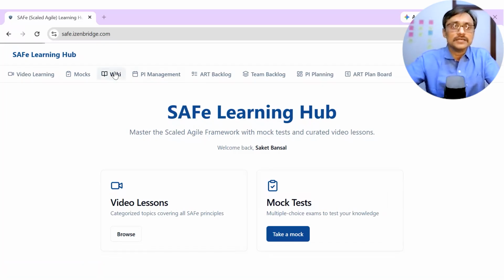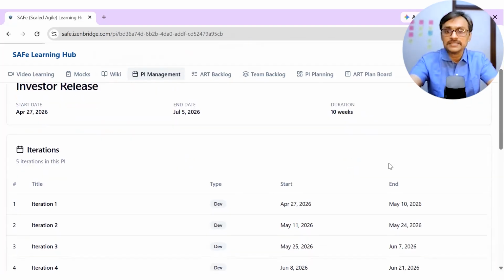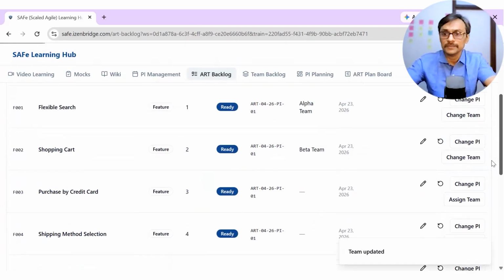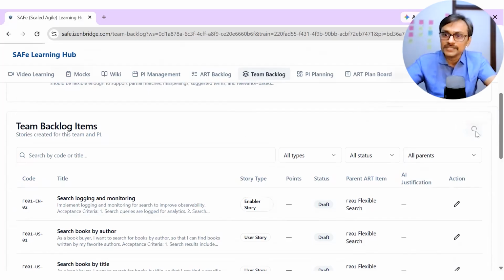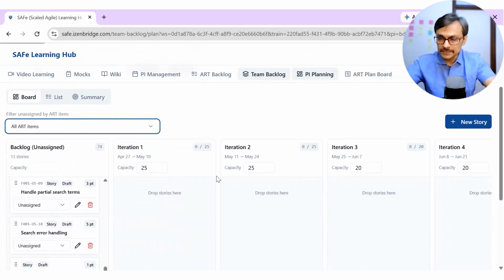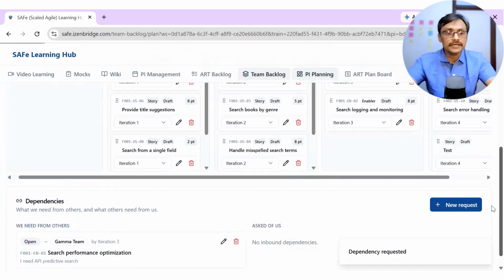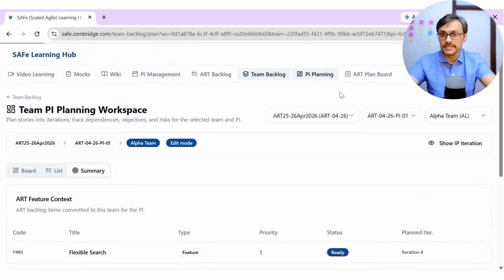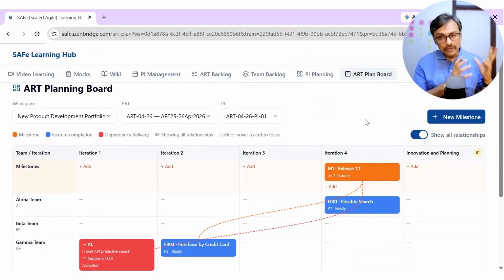SAFe PI Planning Simulation Tool | Visualize Features, Stories, Dependencies & ART Planning Board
In this video, we explore a practical SAFe PI Planning simulation tool designed to make PI Planning more visual, structured, and interactive.
Instead of only using static boards like Miro or Figma, this tool helps participants understand how PI Planning actually works across Agile Release Trains, teams, features, stories, dependencies, milestones, and the ART Planning Board.
The demo covers how to set up a workspace, define Agile Release Trains, create PIs, assign roles, manage ART backlog items, generate team stories, estimate work, plan iterations, manage cross-team dependencies, and visualize everything on a dynamic ART Planning Board.
This simulation will be used in our SAFe classes to help learners experience PI Planning in a more realistic and hands-on way. It also gives an idea of how organizations can design better tooling to speed up and improve their PI Planning process.

Chapters:

00:00 – Why PI Planning Needs Better Visualization
03:33 – Creating ART Backlog and Assigning Features to PI
06:00 – Team Backlog, AI Story Creation, and Estimation
10:18 – Iteration Planning, Capacity, and Dependencies
15:09 – Dynamic ART Planning Board and Milestone Mapping